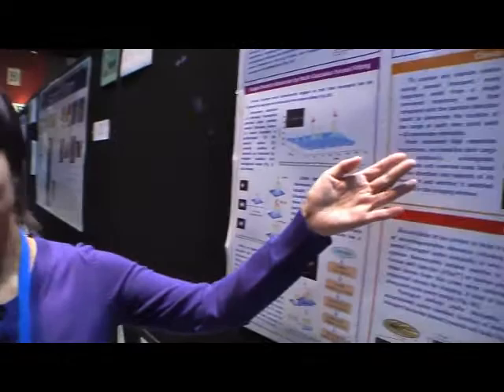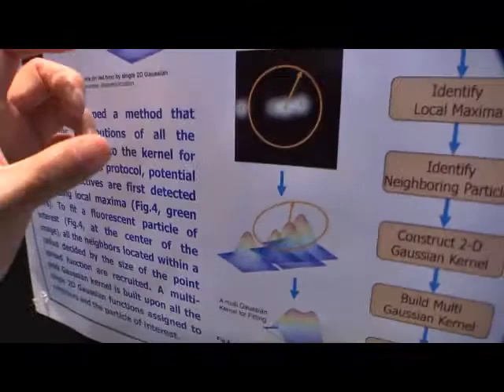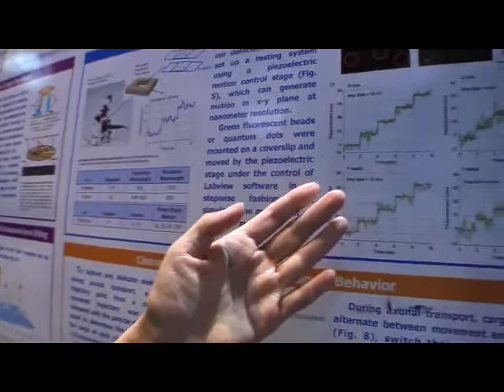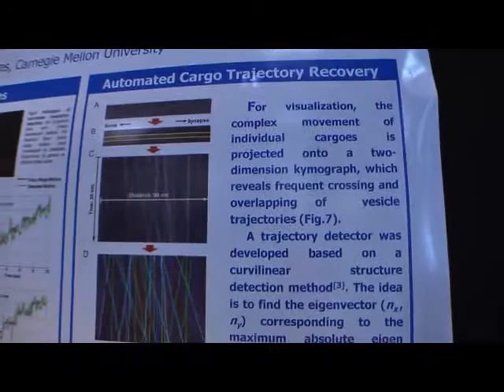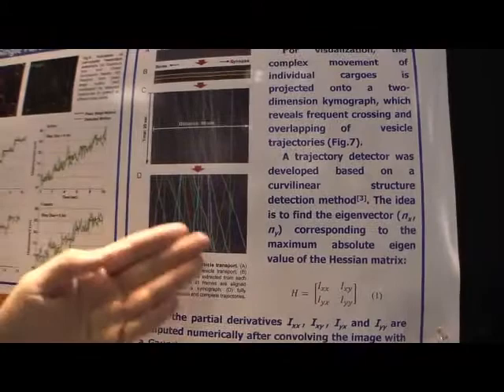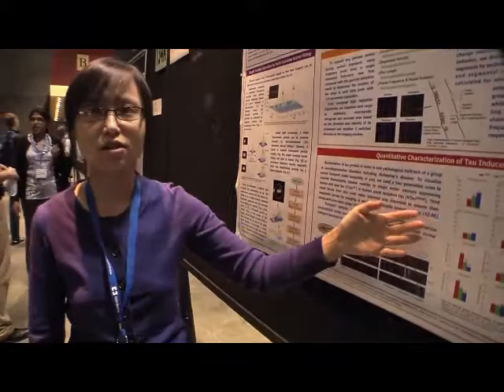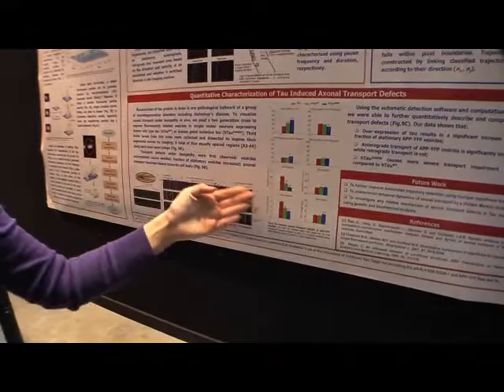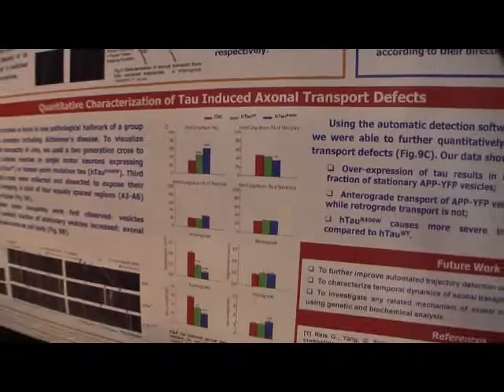Minhua Qiu presents at the BMES 2011 meeting in Hartford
Ms. Qiu discusses her poster and her research on the visulization of live neurons.   Her poster is titled "Nanometer Resolution Characterization of Tau Induced Axonal Transport Defects in Drosophila Larvae".  Minhua Qiu was also credited for the creation of custom software to automatically measure neuron growth and movement of the live neurons under test.